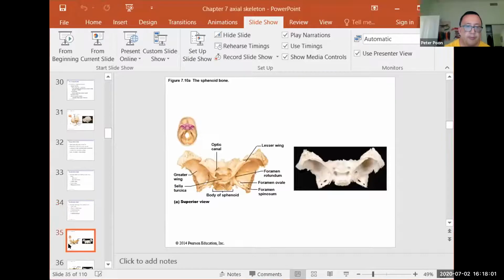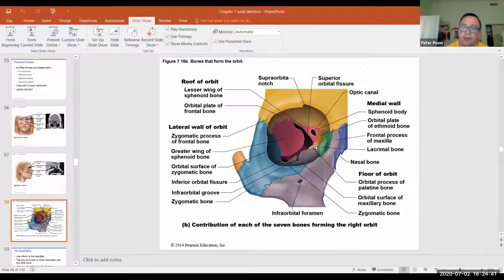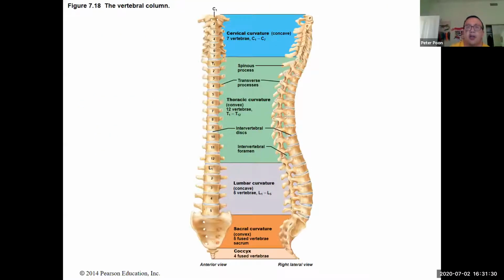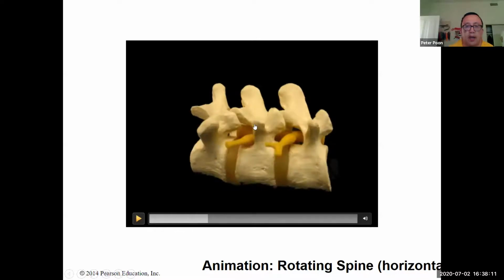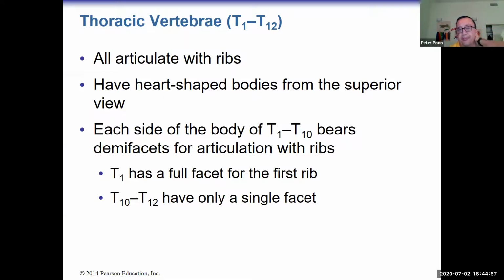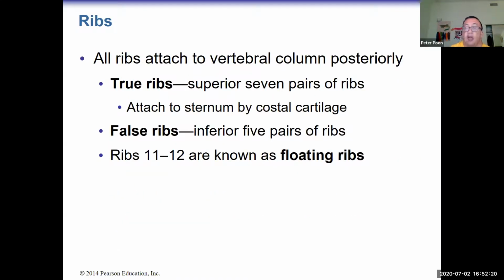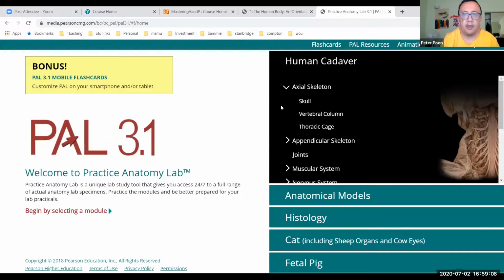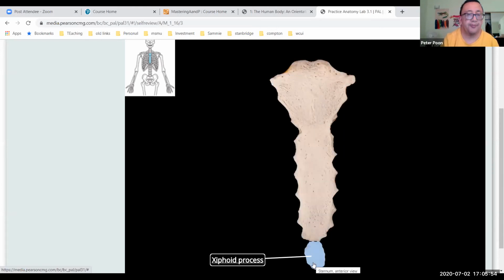Marieb Chapter 7 part ii